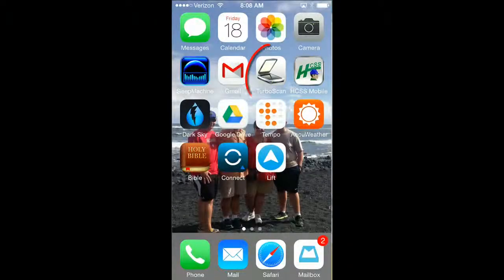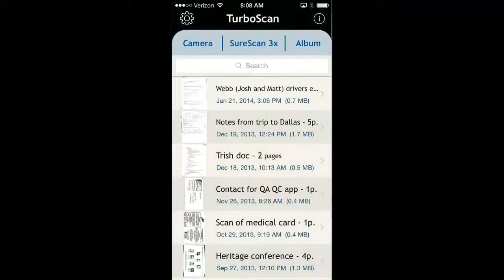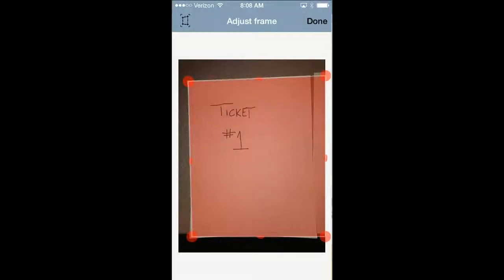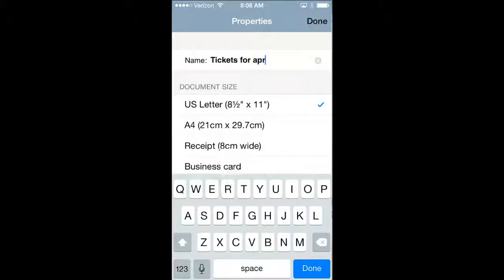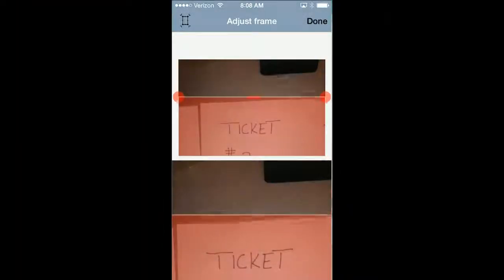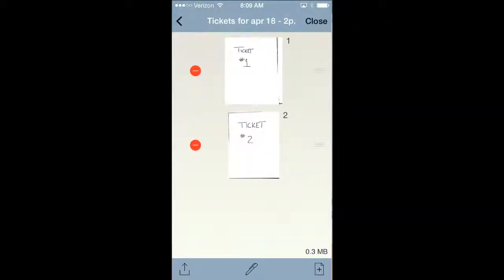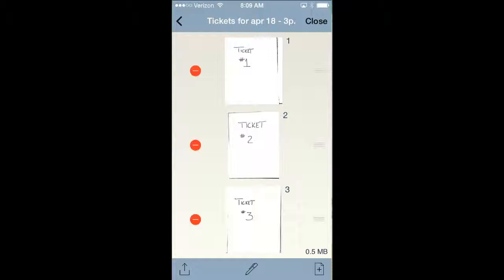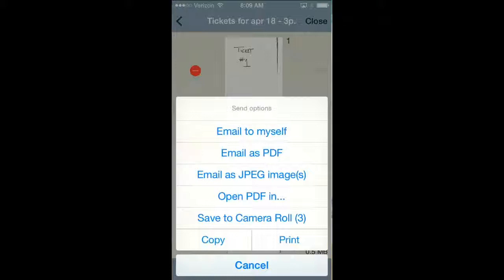TurboScan - Mobile App Mondays with Tom Webb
Each week our VP of Software Development at HCSS, Tom Webb, will be walking us through some exciting mobile apps for the Construction Industry.